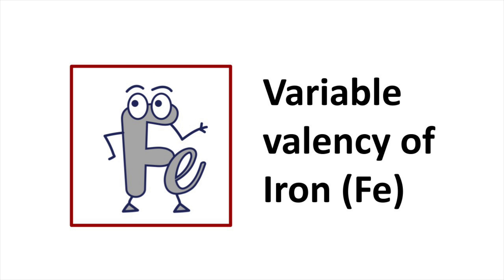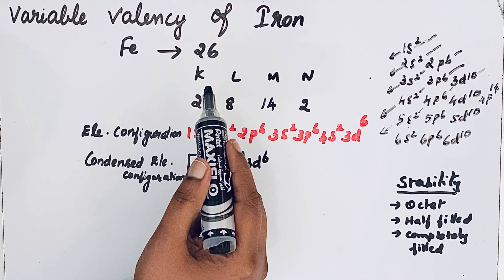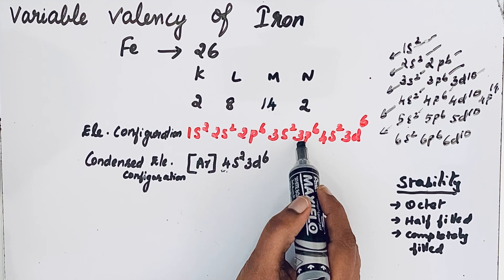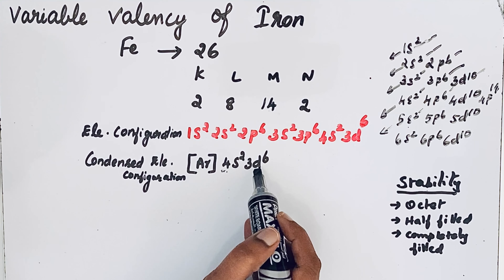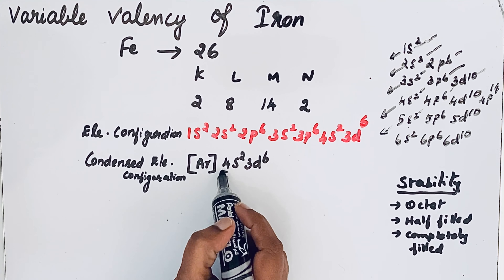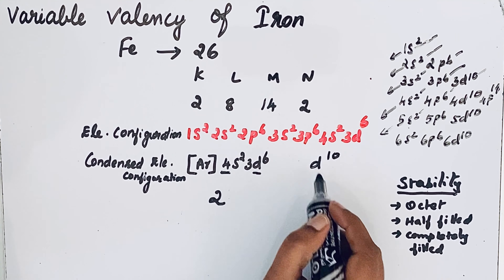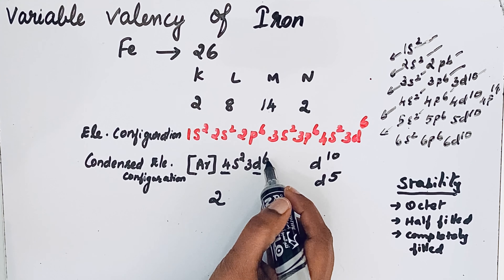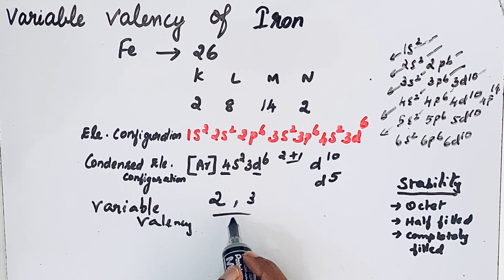How to find valency of IRON?? || Variable valency of Iron (Fe)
This video explains valency of Iron &  Give detailed information about why valency of Iron (Fe)is variable.

Variable valency
The combining capacity of an element is called valency. For few elements, the capacity to combine with other elements vary based on the reaction & reactant. Such elements are said to possess variable valency.
Example; Copper, Chromium & Iron
Atoms combine with other atom by sharing, gaining or losing electrons to get octet configuration( 8 valence electrons) Not only Octet, even half filled & completely filled orbitals also give stability.

IN IRON
Atomic number of Iron is 26
Electronic configuration of Iron  2,8,14,2
Based on this information we may conclude valency of Iron is 2.But Iron has valency 2 & 3.
This can be explained on the basis of s p d f notation
 1s2 2s2 2p6 3s2 3p6 3d6 4s2

Iron forms Fe2+ & Fe3+ by loosing two and three electrons respectively
Electronic configuration of Fe2+
1s22s22p63s23p63d6
Since 2 electrons are lost, the combining capacity
      (valency) is 2
Electronic configuration of Fe 3+
1s22s22p63s23p63d5
Since 3 electrons are lost, the combining capacity
      ( valency) is 3